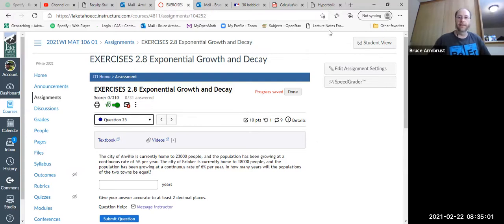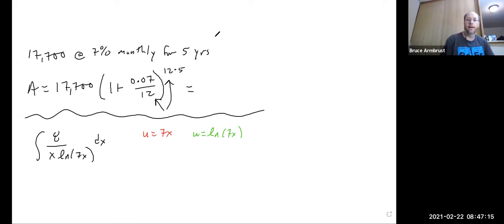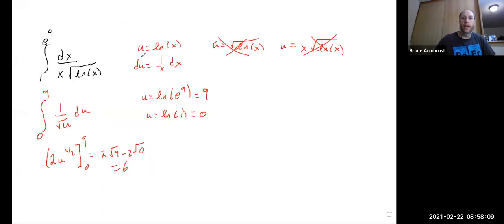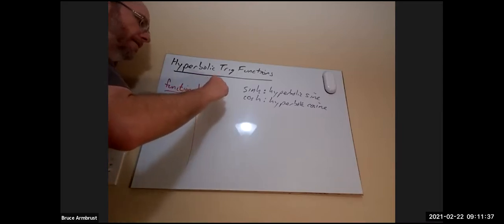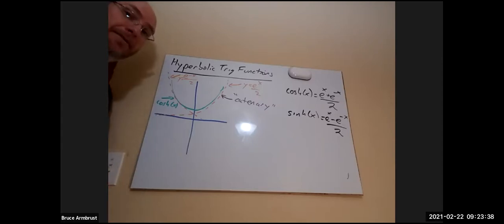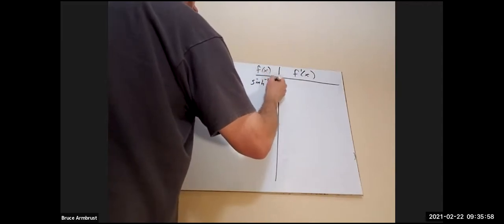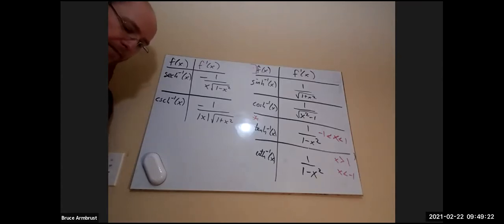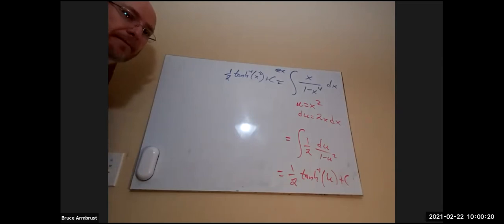Mat106, Monday, February 22, 2021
Topics include hyperbolic trig functions, inverse hyperbolic trig functions, and their derivatives.